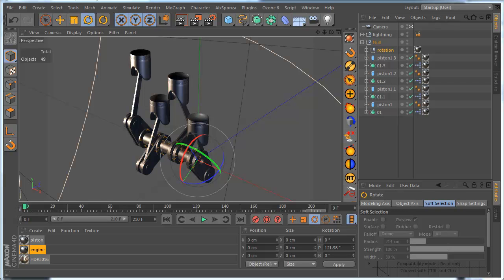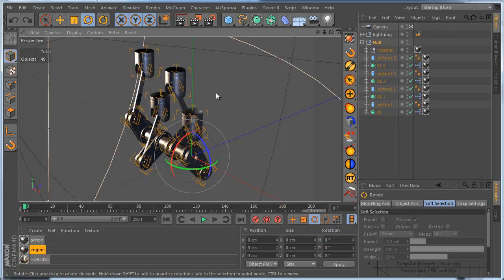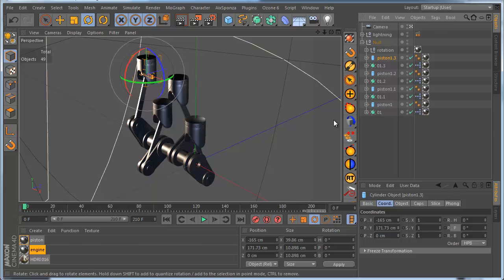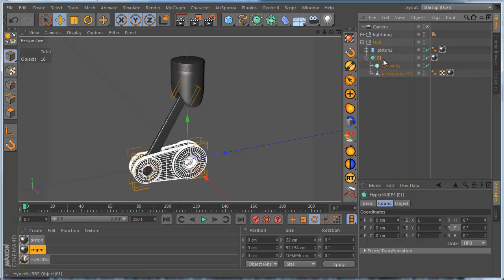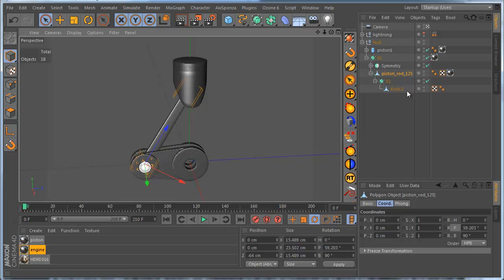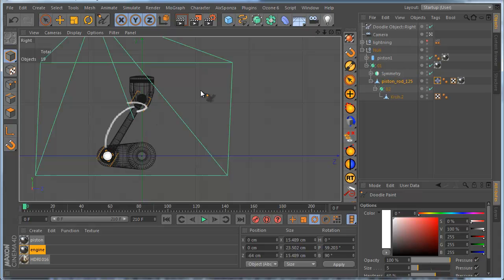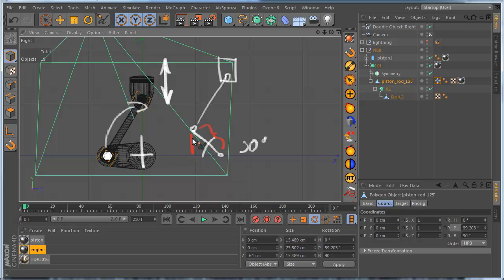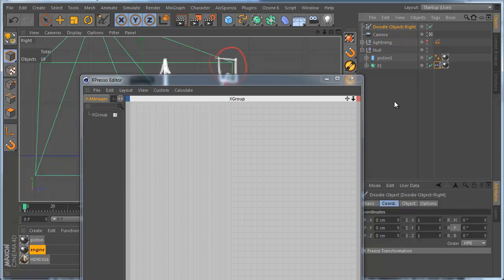Basic Xpresso tutorial for free - Piston engine (1)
Basic, but complex XPresso tutorial that shows almost all elementary XPresso techniques and using. If you want to follow me, just download the tutorial file